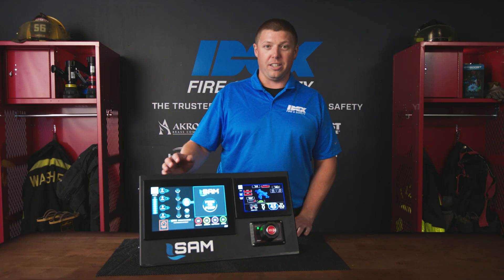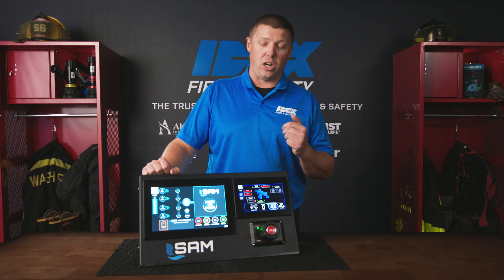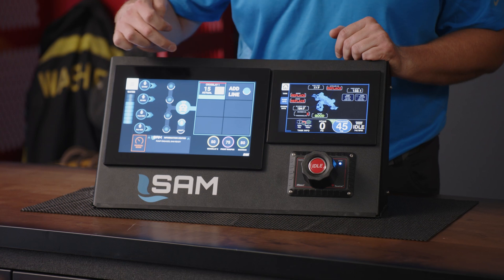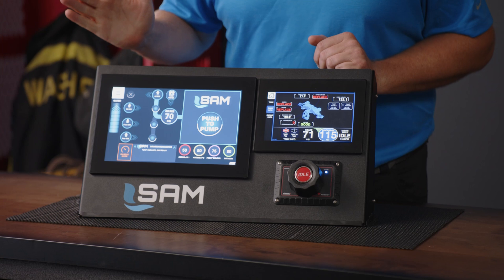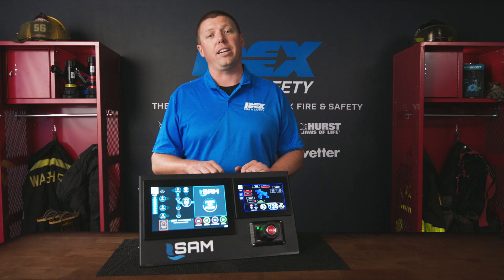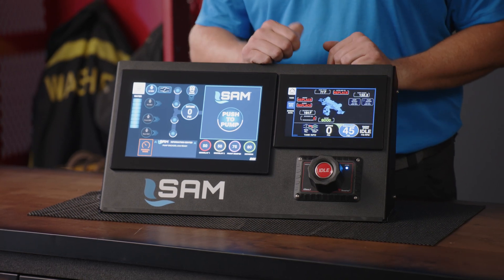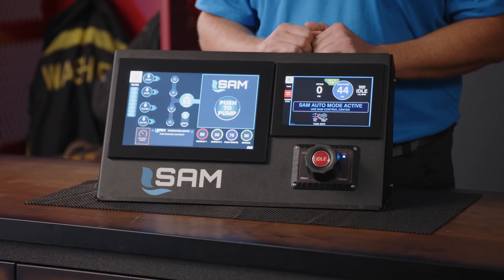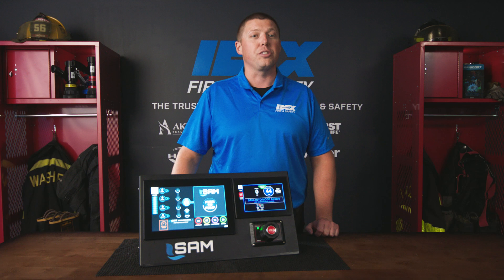SAM Waterflow System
SAM is an integrated total water flow control system that manages your truck’s, pump, tank, intakes and discharges. A touch-screen display, provides a simplified interface that totally transforms traditional pump operations. The SAM control system provides complete control of the flow to and from the pump from two interfaces, the SAM control center and the pump controller.